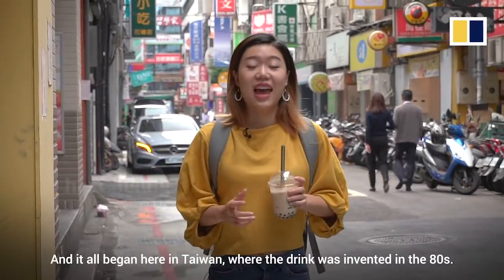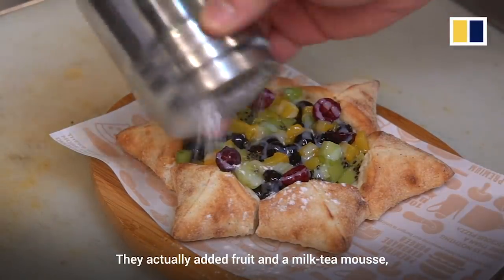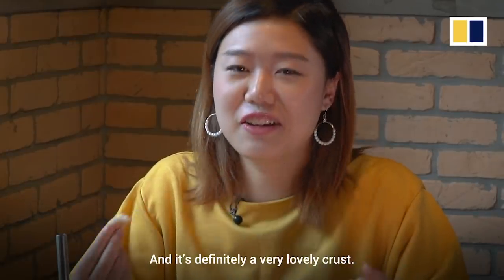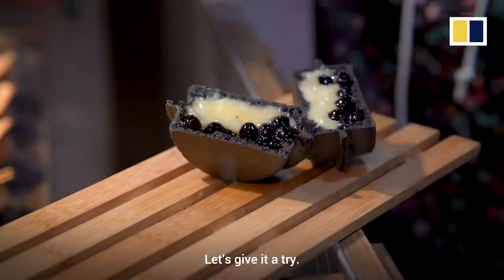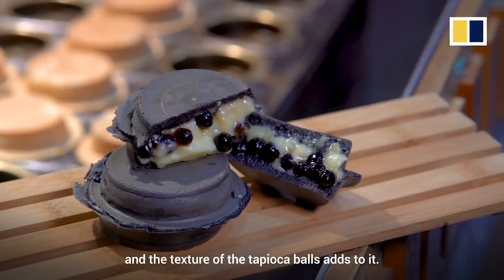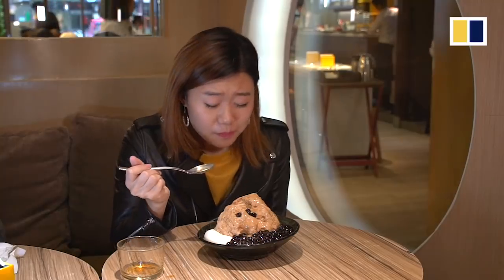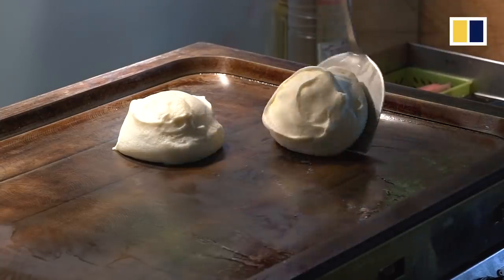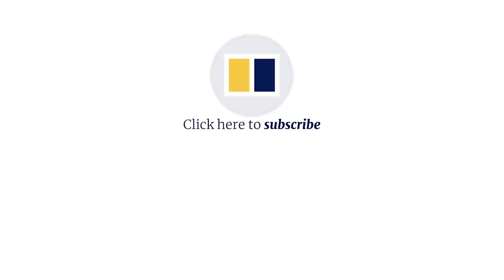‘Bubbles’ are no longer just in tea: five ways to enjoy boba in Taiwan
Boba, or bubble tea, has become one of Taiwan’s favourite exports. The drink consisting of tiny tapioca balls added to a variety of flavoured teas was invented on the island in the 1980s. But nowadays, the tiny, squishy balls can be found in more than just drinks.

(Photo: Rachel Cheung)